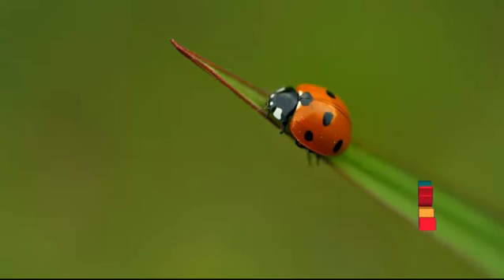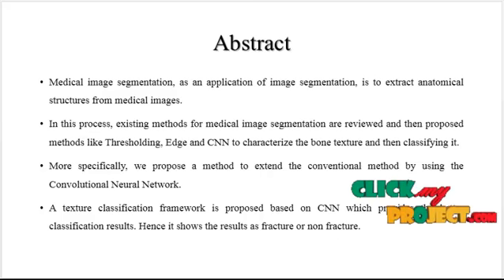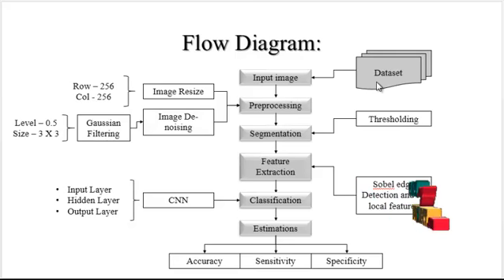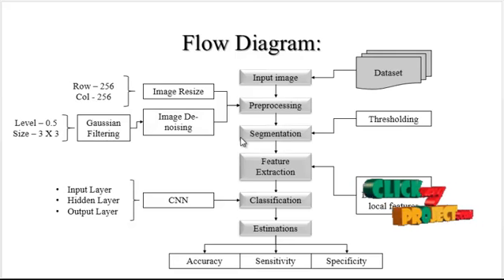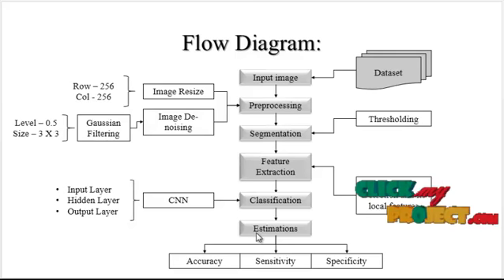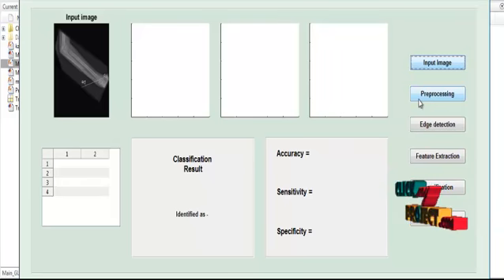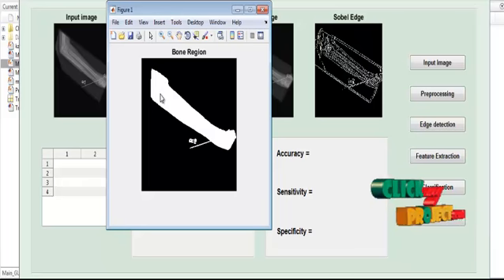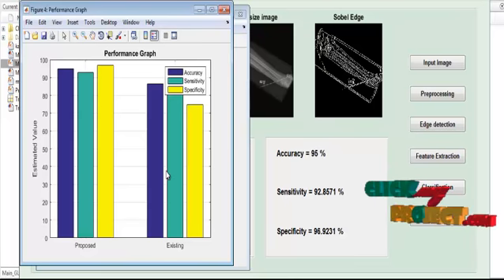Matlab Image Processing Project - Computerized Classification Of X-Ray Images - ClickMyProject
Medical image segmentation, as an application of image segmentation, is to extract anatomical structures from medical images.
In this process, existing methods for medical image segmentation are reviewed and then proposed methods like Thresholding, Edge and CNN to characterize the bone texture and then classifying it.
More specifically, we propose a method to extend the conventional method by using the Convolutional Neural Network.
A texture classification framework is proposed based on CNN which provides the better classification results. Hence it shows the results as fracture or non fracture.

Including Packages
* Base Paper
* Complete Source Code
* Complete Documentation
* Complete Presentation Slides
* Flow Diagram
* Database File
* Screenshots
* Execution Procedure
* Readme File
* Addons
* Video Tutorials
* Supporting Softwares

Specialization
* 24/7 Support
* Ticketing System
* Voice Conference
* Video On Demand *
* Remote Connectivity *
* Code Customization **
* Document Customization **